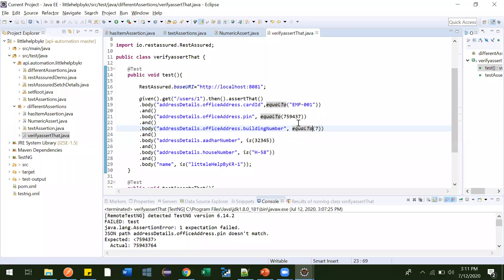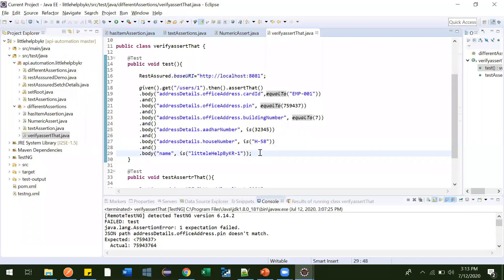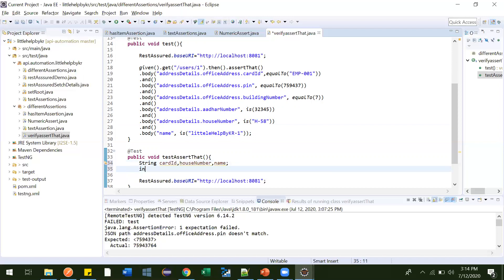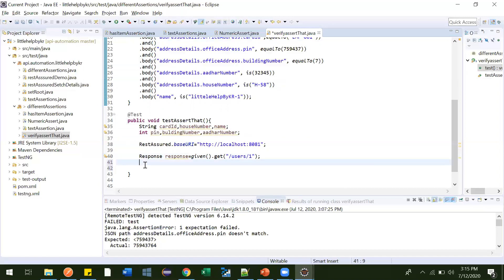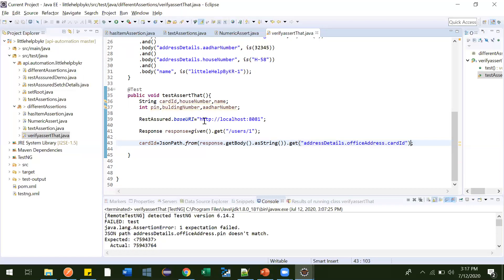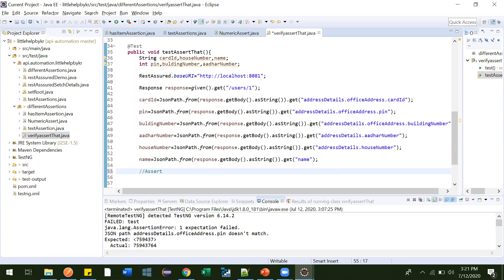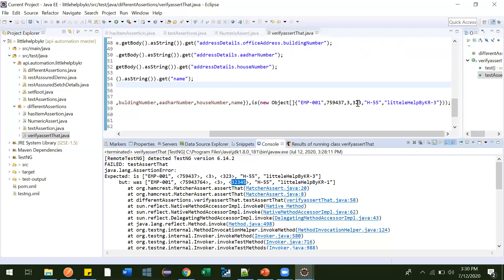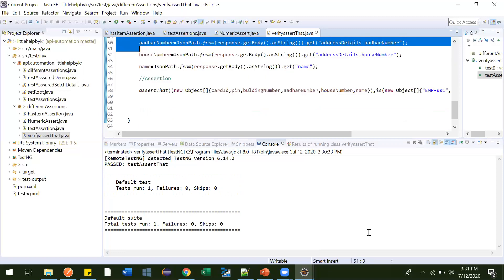18. API Automation - Best way to use Hamcrest Assertions Part 2 Rest Assured API Automation Playlist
This video tells how every organisations uses hamcrest assertions in their API automation framework.

For practice you can download API project which we have used in our API Automation tutorials so that you can easily practice with this and it is will give real time experience as every where API automation people guys do same thing day to day wise.

1. Follow Below link to clone this API automation Practice project from GitHub:

This tutorials series covers understanding API testing using REST Assured - from basic to Advance level with framework creation.
API Automation - JAVA
API Automation using REST assured - JAVA
Framework Creation from Basic to Advance
REST Assured
Automation framework
API Automation